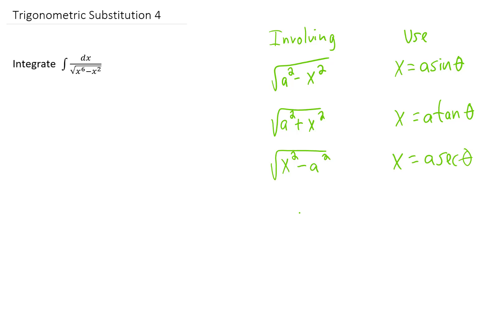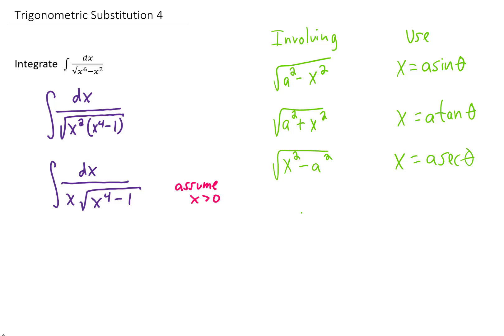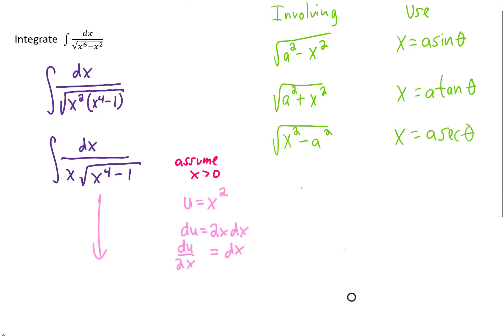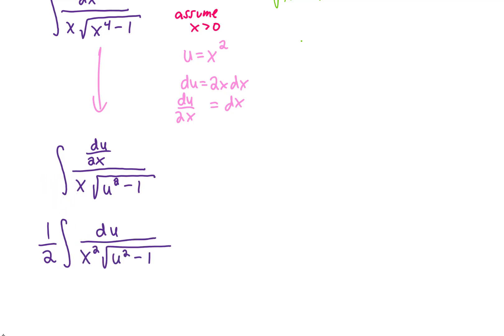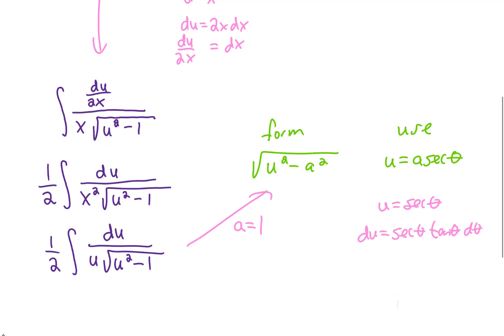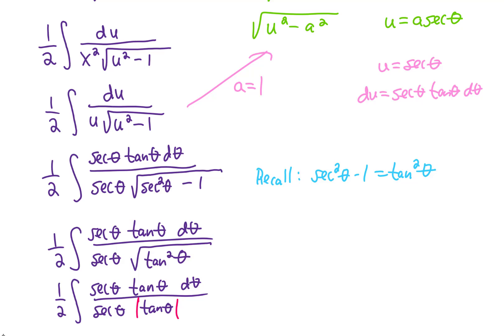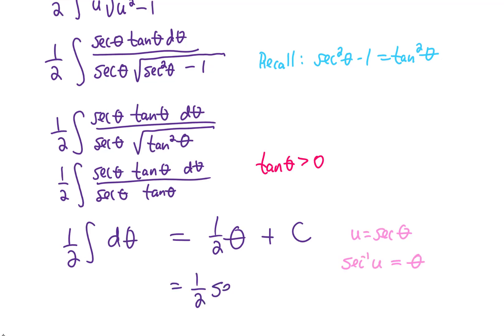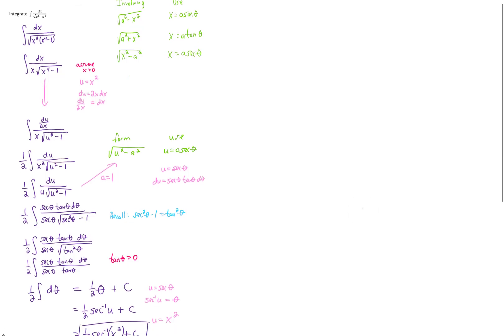Integrate dx/sqrt( x^6 - x^2 ) (Trig Sub #4!)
Here's another installment of trig substitutions to help you out in your calculus 2 class. This one involves some algebra, a pretty tricky u-substitution and finally a trigonometric substitution. Good stuff!